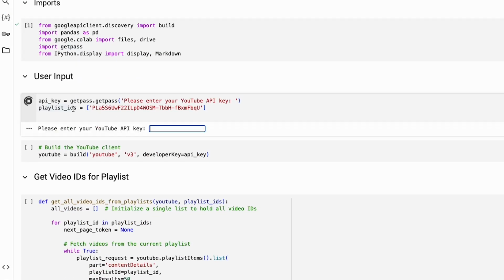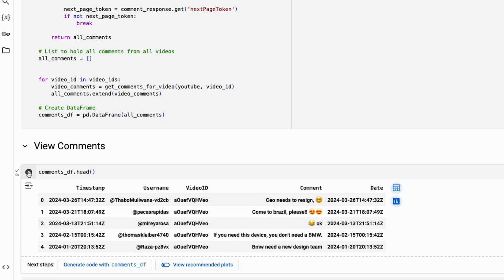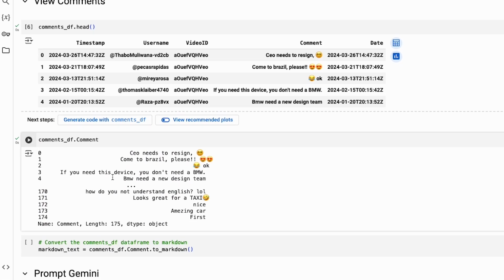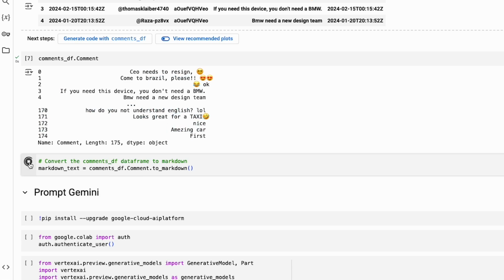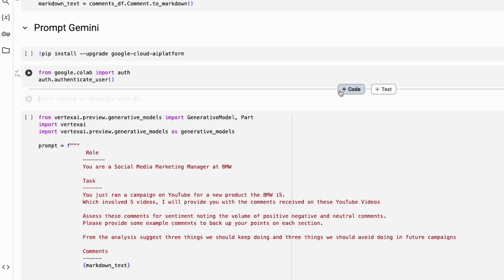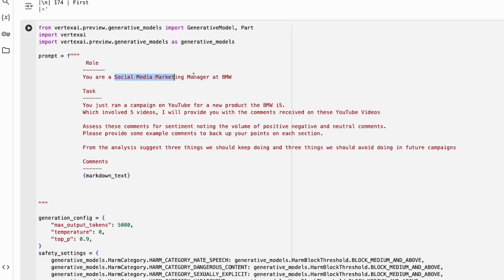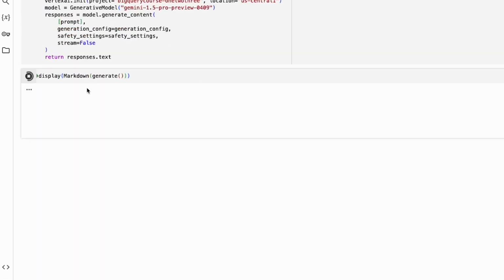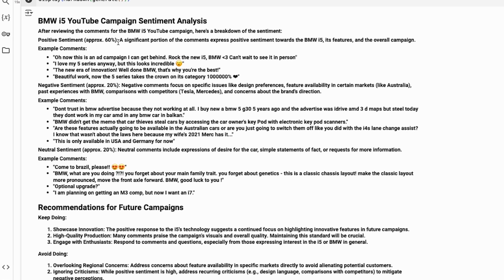Automate Social Media Campaign Reporting: Google Gemini + YouTube API Tutorial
In this video, we dive deep into the world of social media analysis using advanced technologies! 🌐💬

We’ll show you how to harness the power of the YouTube API to pull comments from a playlist and then analyze those comments using Google’s  Gemini Language Model (LLM). This step-by-step guide will help you understand public sentiment towards a campaign and create comprehensive reports based on real user feedback.

What You’ll Learn:
How to set up and use the YouTube API for data extraction.
Integrating Google Gemini LLM for sentiment analysis.
Step-by-step process to analyze comments and generate insightful reports.
Practical applications of AI in understanding public reaction and sentiment.
This tutorial is perfect for marketers, data analysts, and tech enthusiasts looking to leverage AI for social media insights. Don’t miss out on learning how to transform raw comments into valuable data! 🔍📊

Tools and Technologies:
YouTube API
Google Gemini LLM
Python for scripting
Sentiment analysis techniques
Resources:

GitHub Link